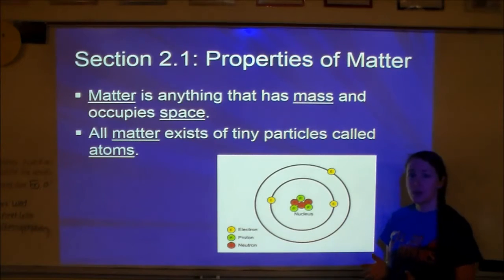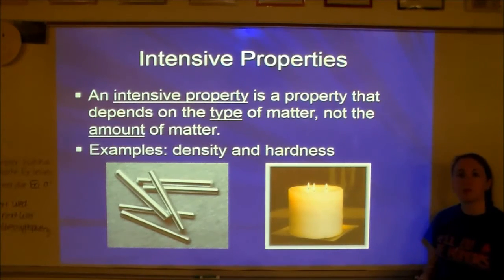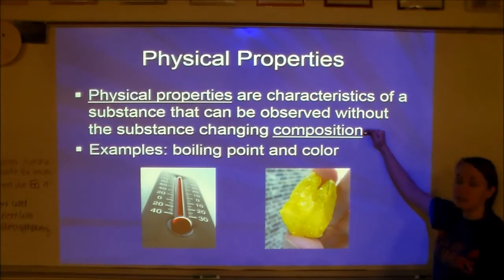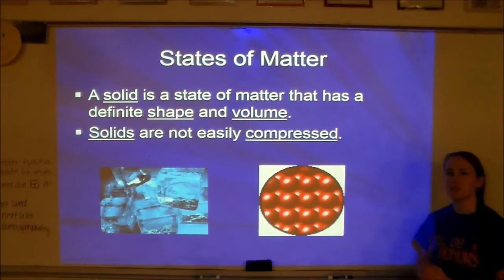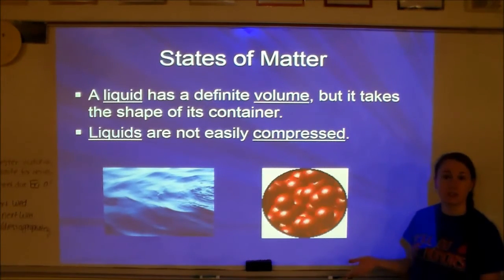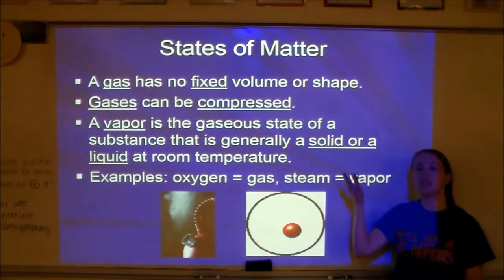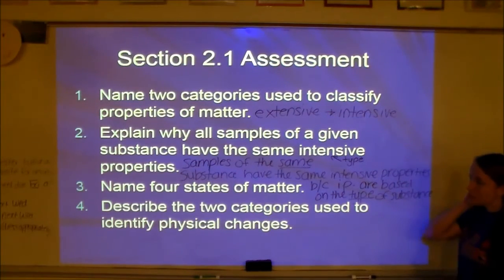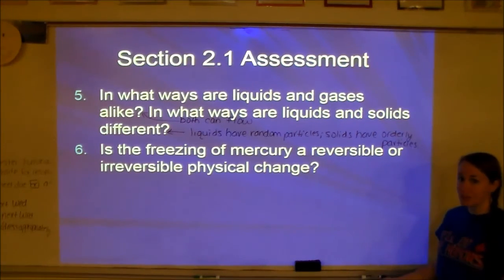Chemistry Section 2.1 Lesson Video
The Chemistry Section 2.1 Lesson Video covers the properties of matter. You need to watch this video for homework because I will not be covering this section in class.